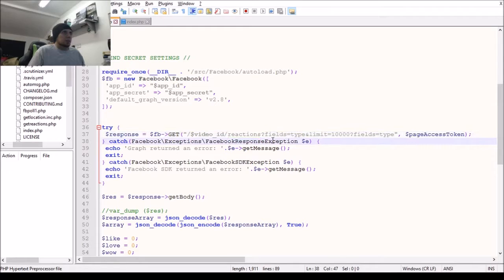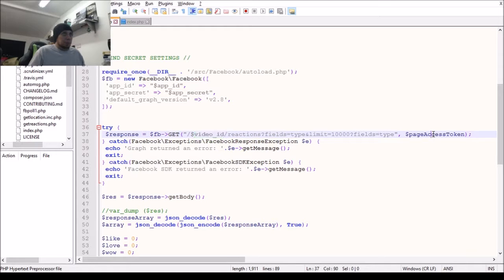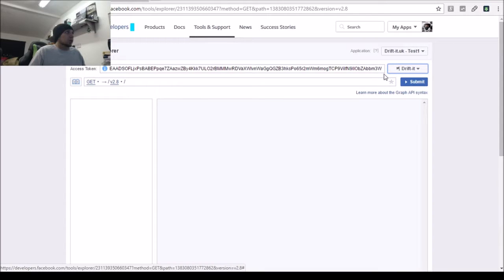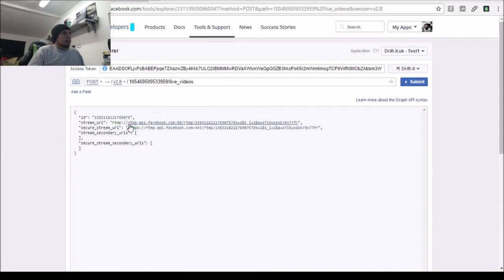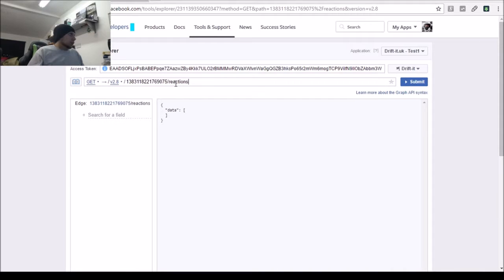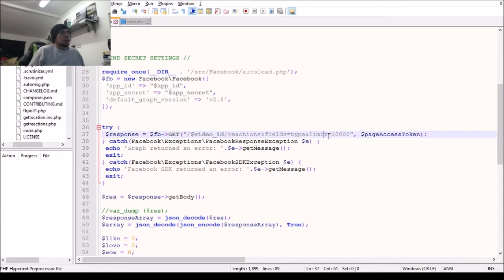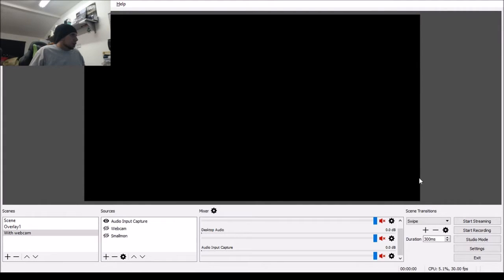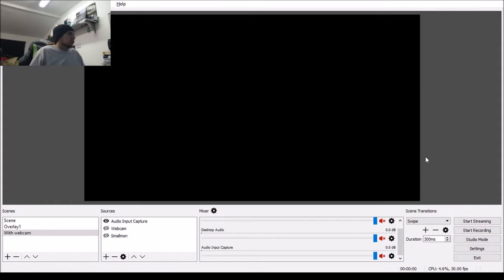How to do facebook live stream polls for free (2017) OBS studio and PHP SDK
Here's a quick run down of what you need to get up and running doing facebook livestream polls